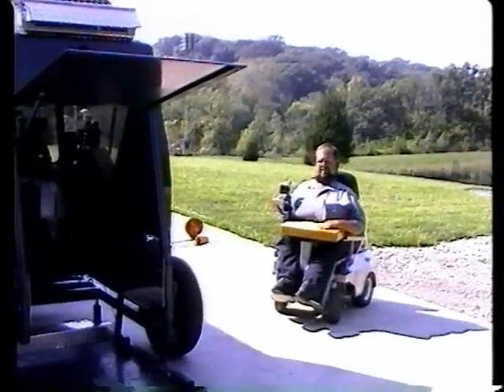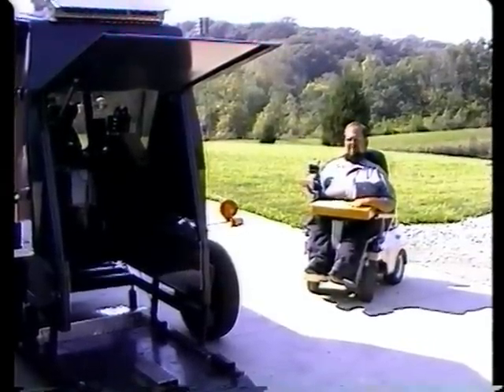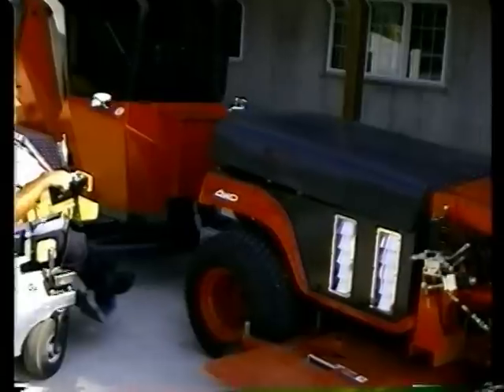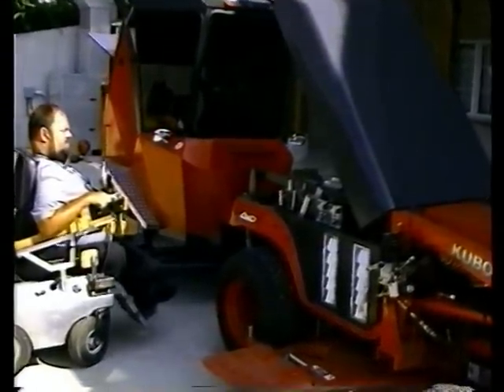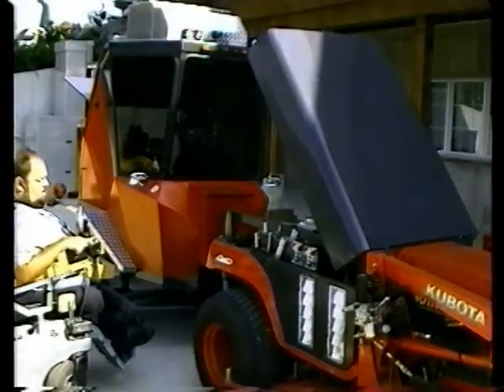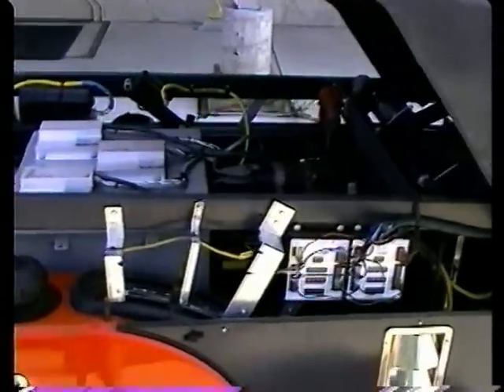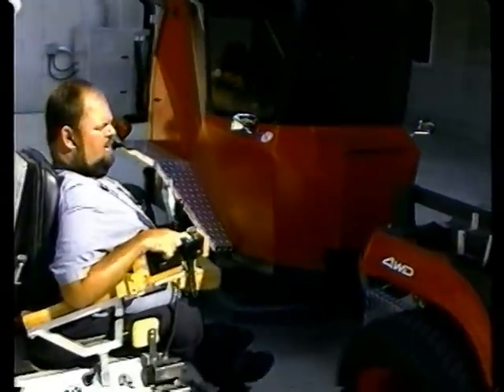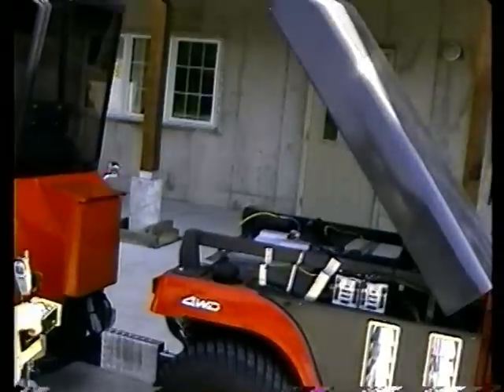tractor walk around & Tom's commentary TAK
Drive by wire tractor for those with severe physical limitations -  Toms only physical ability, other than very limited head and neck movement, lay in the very slight movement of his right hand and fingers.  Tom uses a joystick for his right hand to drive the tractor and a joystick for his chin to operate the front-end loader.  He enters the cab using a wirelessly controlled integral lift mechanism.  The cab, in addition to having heating, air conditioning and video screens that provide both front and rear camera views—is also self-leveling during horizontal movement across hillsides.  In Toms own words: My tractor helps bridge the gap between obvious physical limitations and the endless possibilities that exist to fully participate in what life offers.